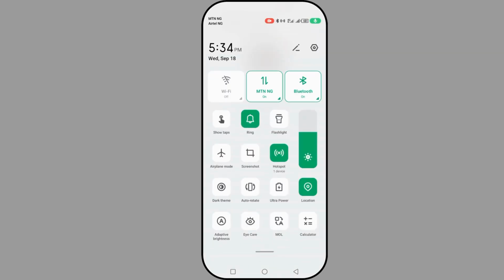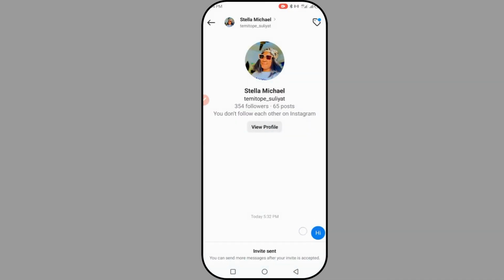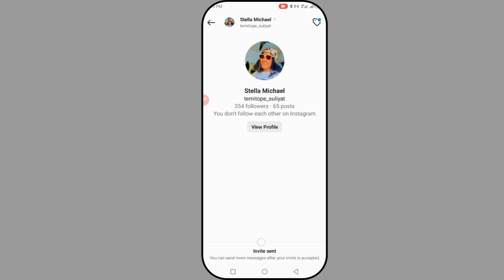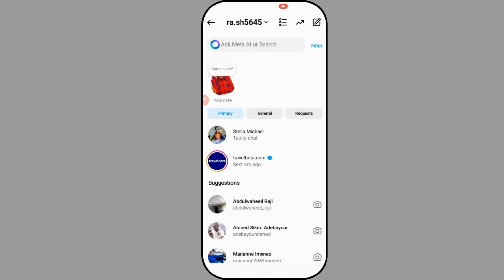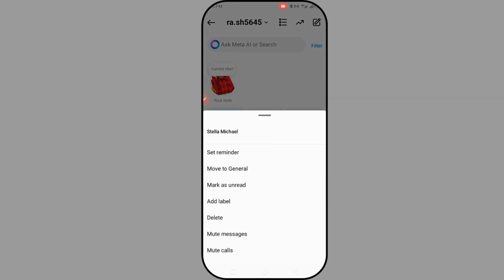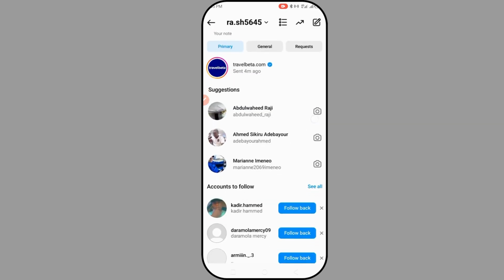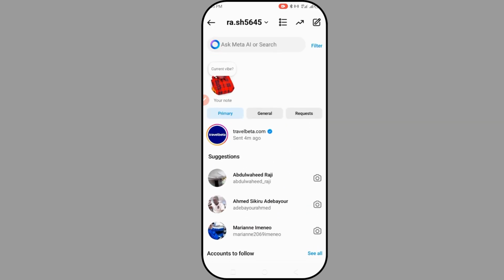How to Delete Invite Messages on Instagram | Easy Guide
In this video, you will learn How to delete invite messages on Instagram

Learn how to quickly delete invite messages on Instagram with this simple tutorial. Keep your inbox clean and manage your messages with ease. Perfect for decluttering your DMs!